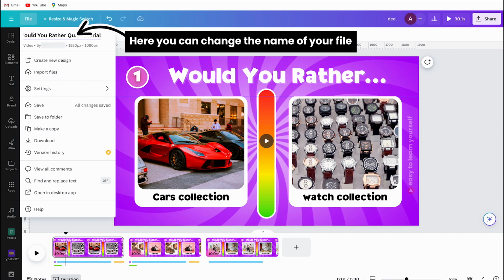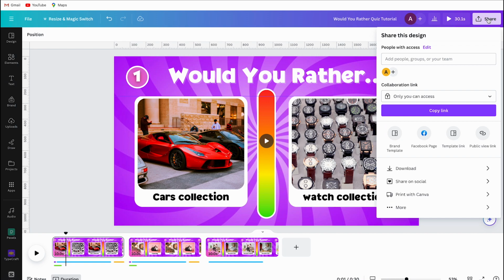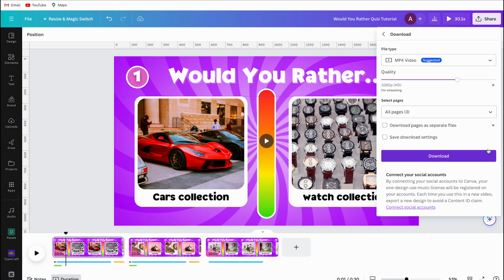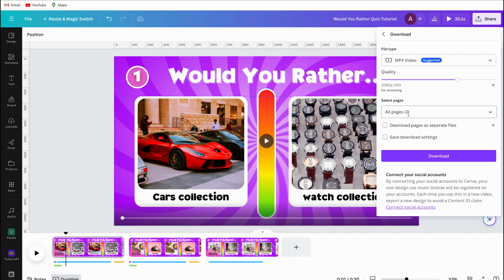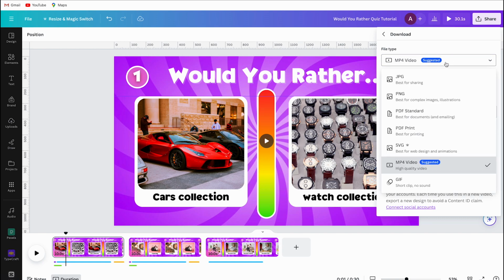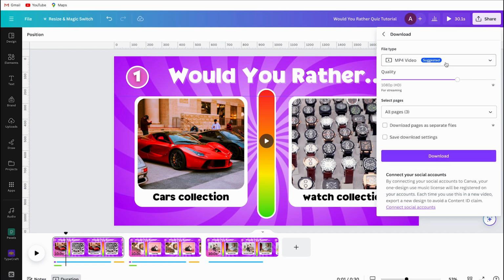How To Save Canva Design In High Quality To Computer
In this video I'll show you how to save your Canva design in various formats such as JPG, PNG, PDF file, or even a high-quality 4K video. Once you've saved your file with Canva, it always lands in your computer's downloads folder.